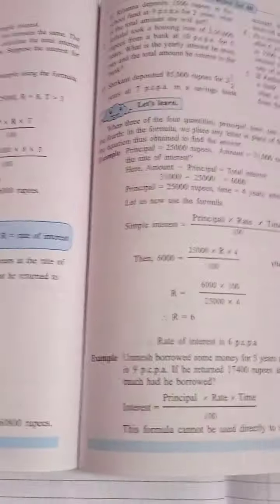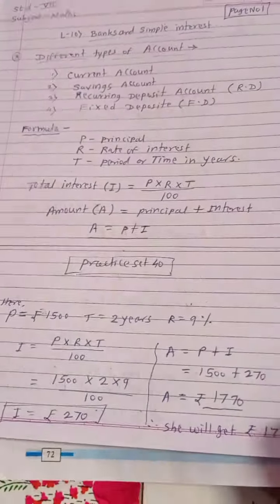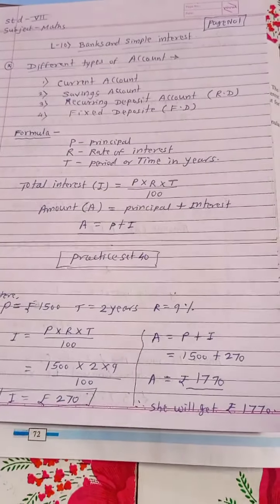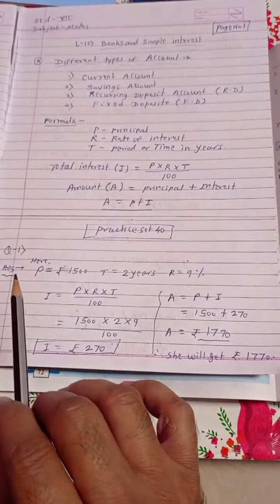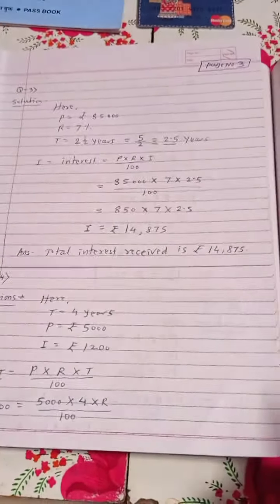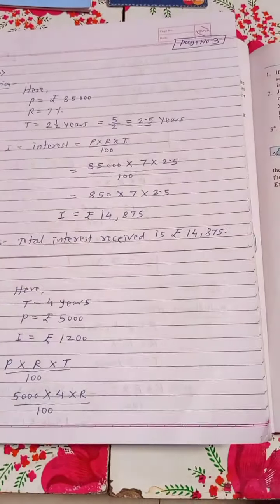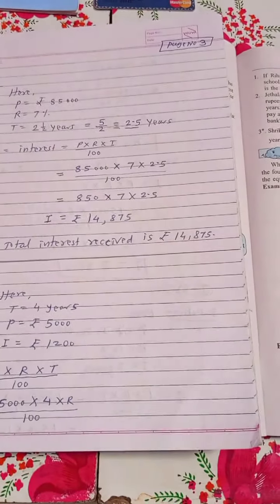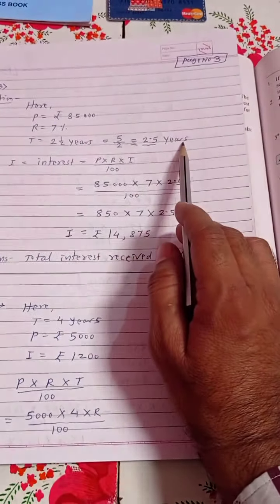Maths 7th std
L10) Banks & simple interest.
practice set40.video2